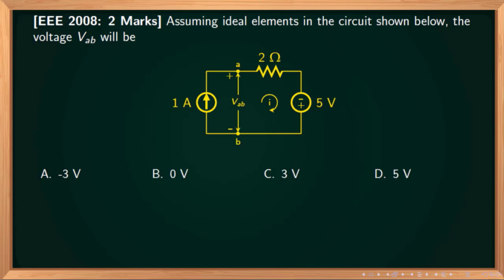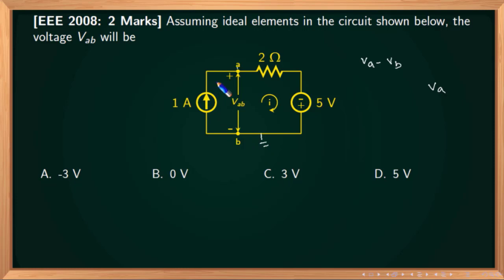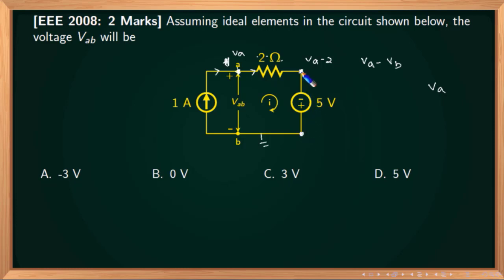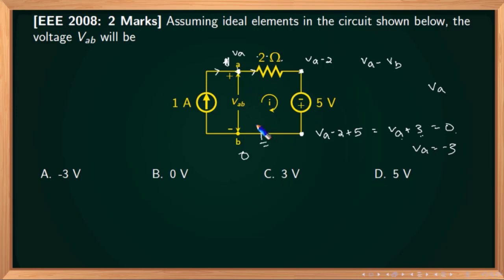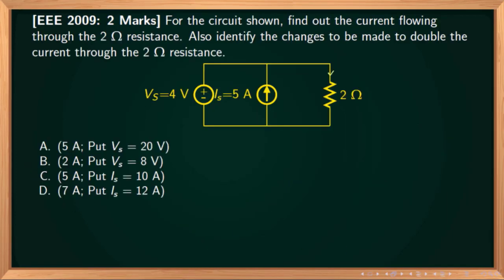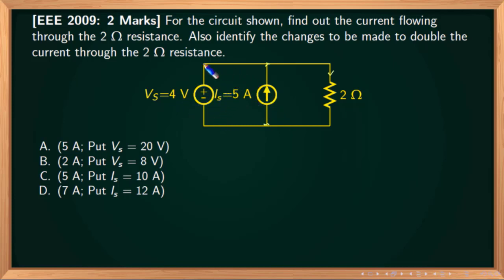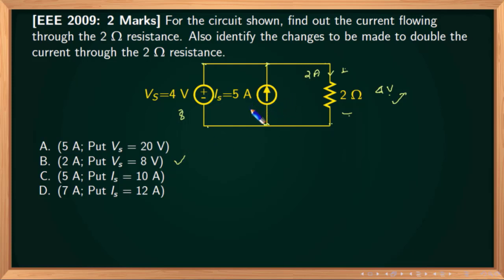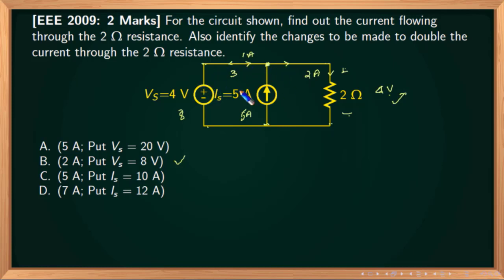GATE Network Analysis Previous Year Questions ans Solutions(Basic Circuit Laws) SET-4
GATE Network Analysis Previous Year Questions ans Solutions(Basic Circuit Laws), Questions from ECE,EEE,INSTRUMENTATION Papers are covered in this series